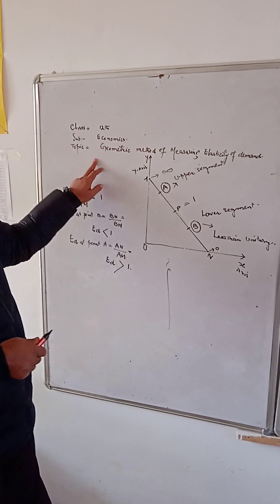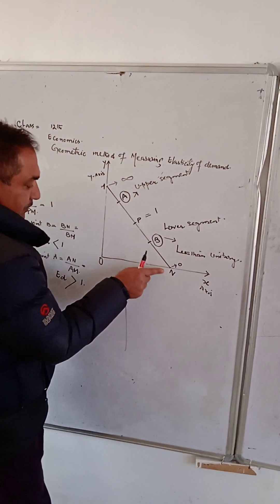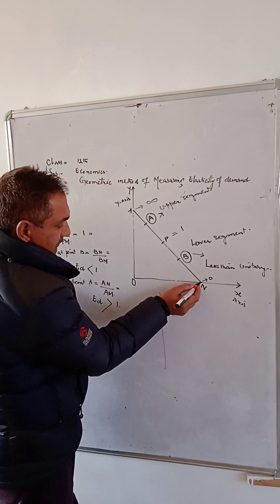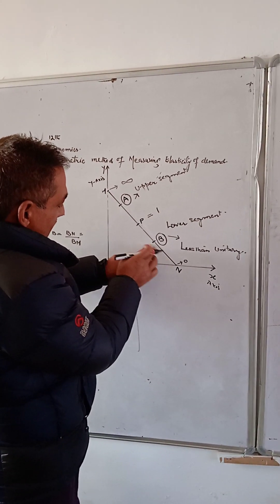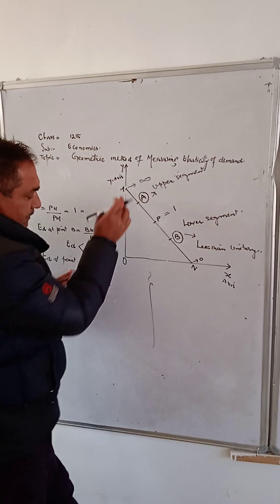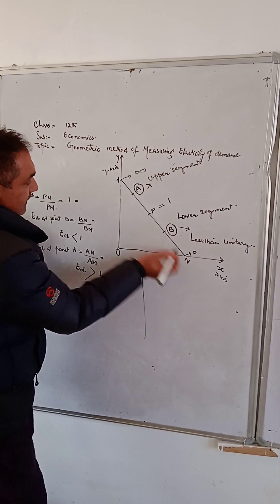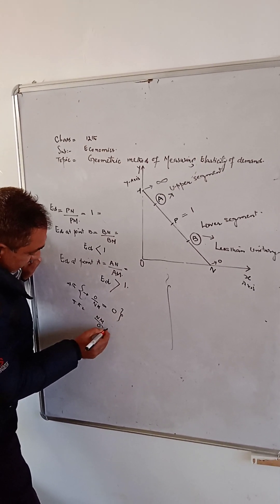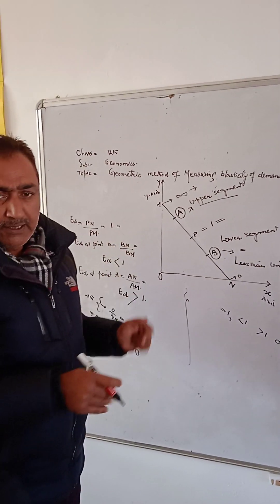11th economics Topic geometric method of measuring elasticity of demand